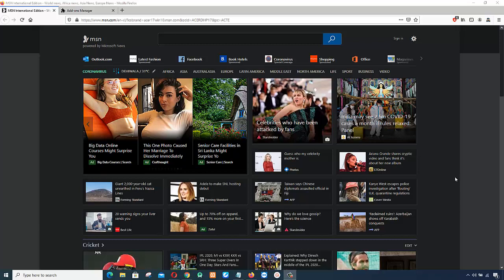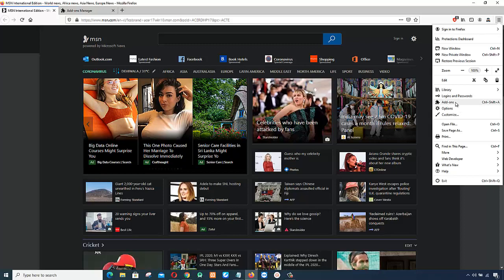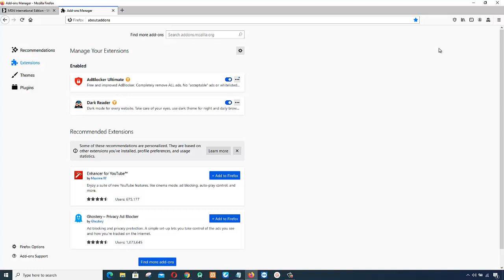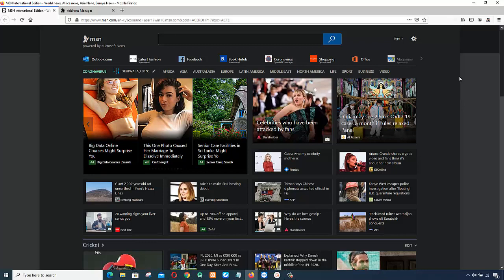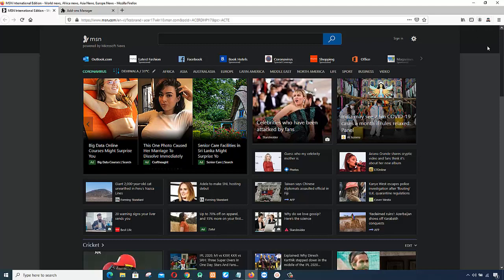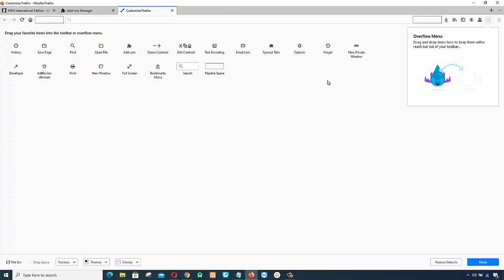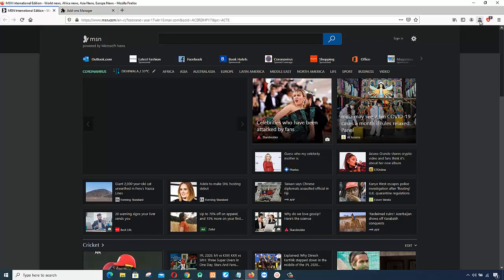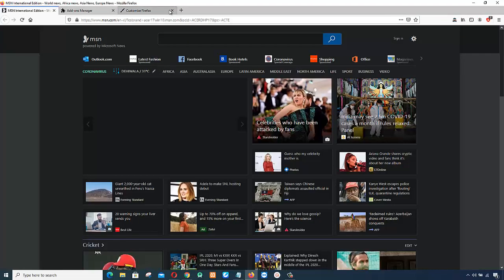How to Pin and Unpin Extensions from the Firefox Web Browser Toolbar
This Video Shows How to Pin and Unpin Extensions from the Firefox Toolbar
Right-click on the toolbar and select “Customize” or open the main menu (the rightmost button) and select “Customize” there. This will open a tab where you can pull the button back into the toolbar.

If you want to move a button to the overflow menu, use the “Pinto overflow menu” context menu item instead, or drag it into the overflow menu when customizing